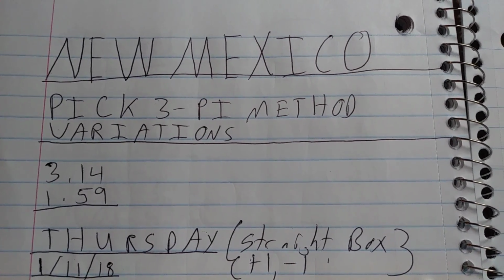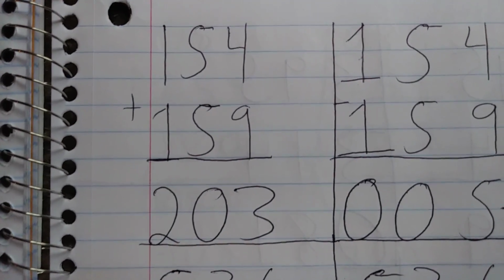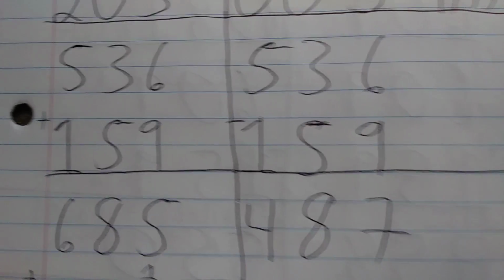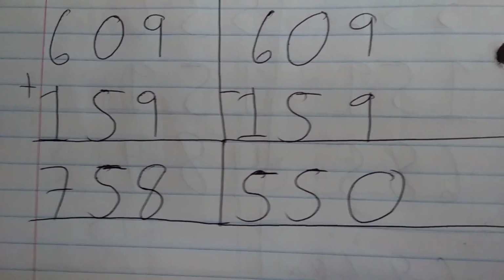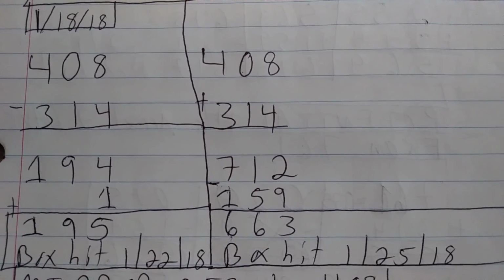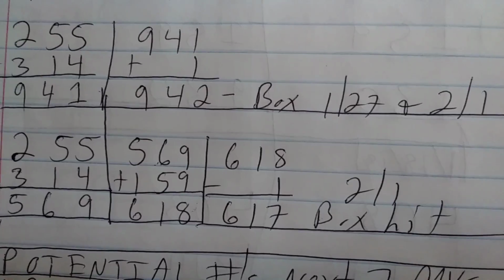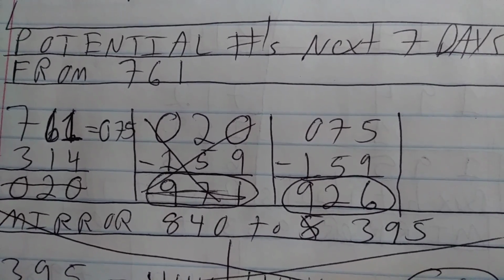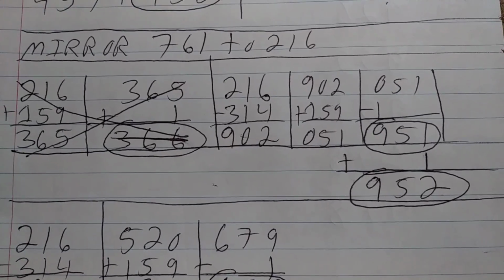Testing Pick 3 Pi Method Variations-New Mexico example!!!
New Mexico testing pick 3